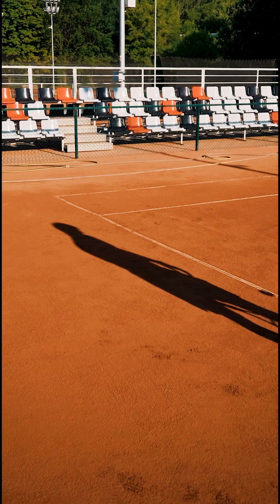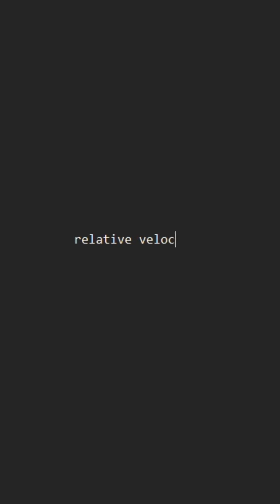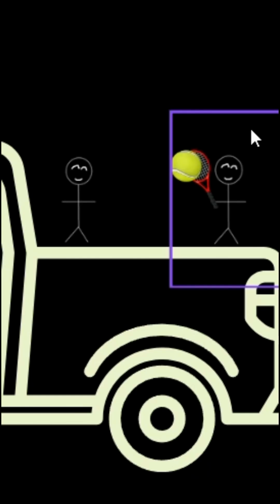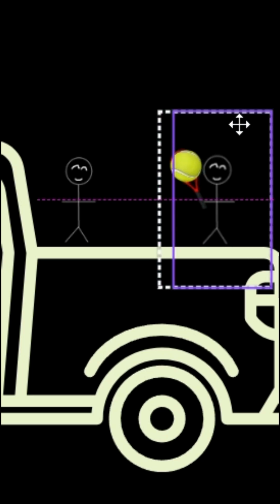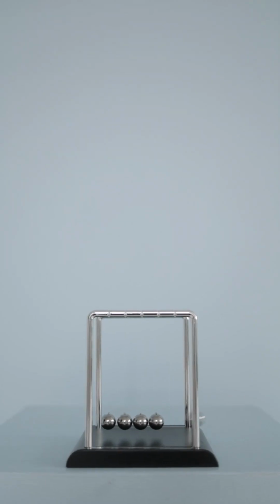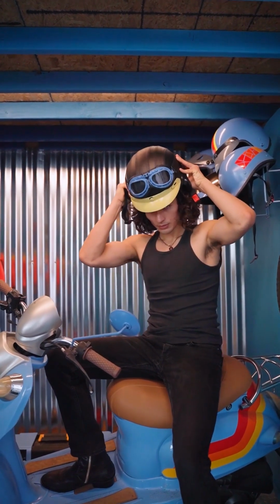did you know about relative velocity?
I am trying to explain about relative velocity. But if you found anything wrong in the video please ACKNOWLEDGE me. i don't want to spread incorrect information.